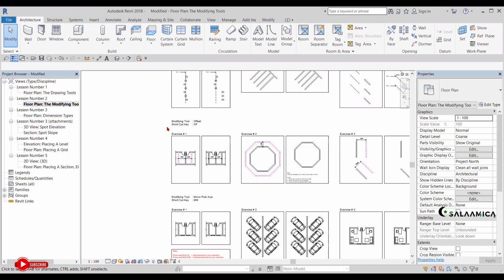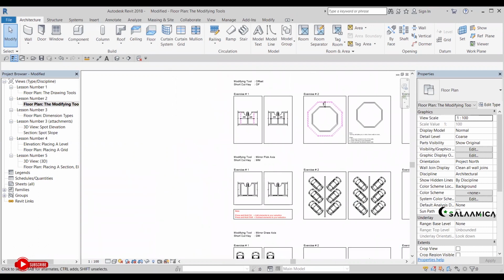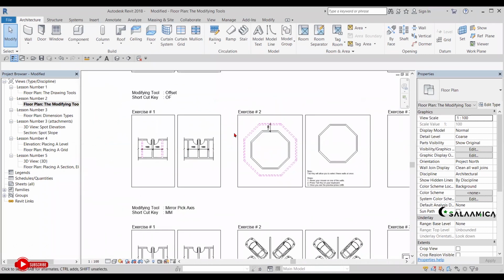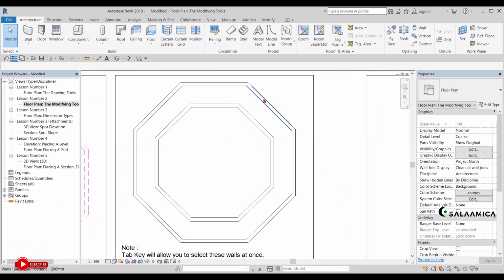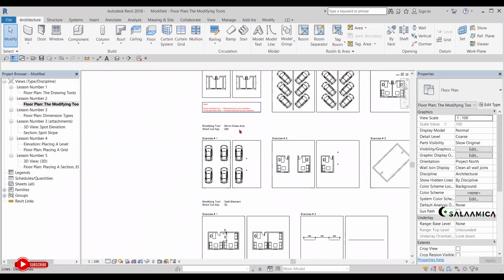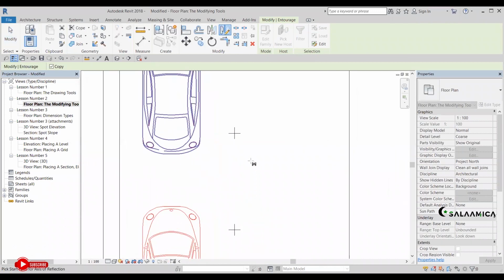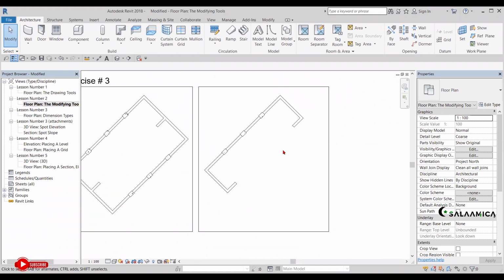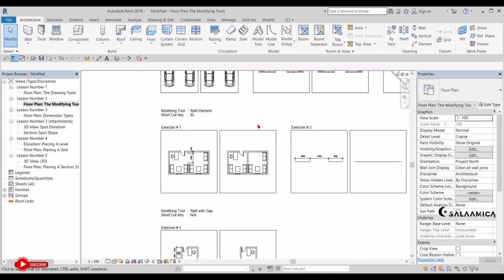Revit Combo for beginners class 13